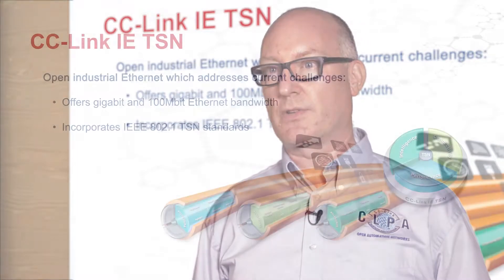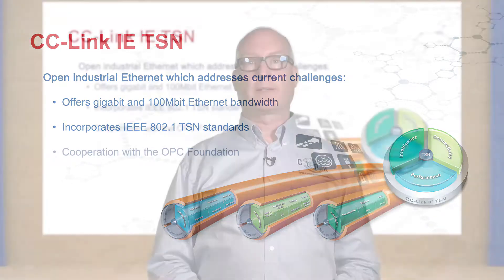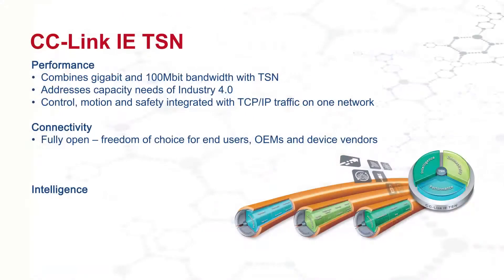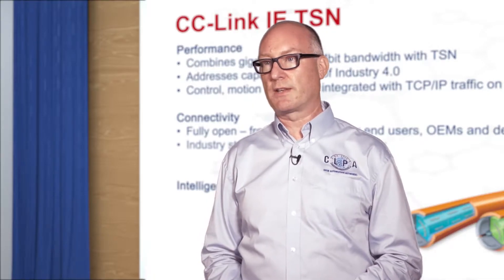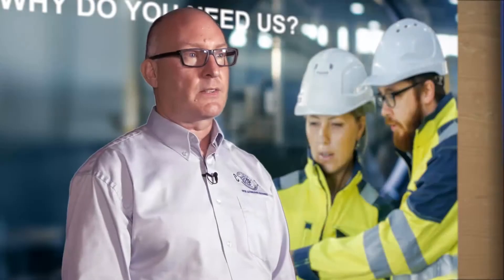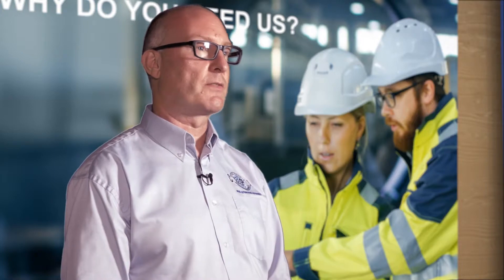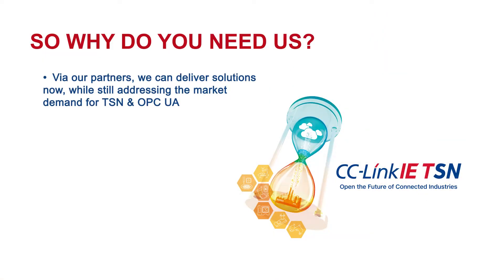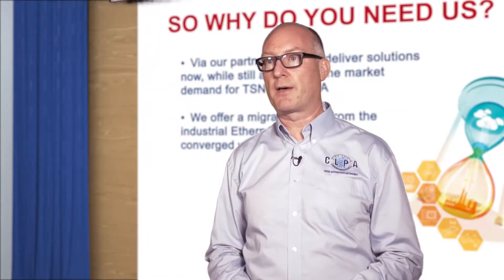What is TSN – Part 4: What is CC-Link IE TSN?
John Browett, General Manager of the CC-Link Partner Association (CLPA) Europe, introduces the CLPA’s latest open network technology, CC-Link IE TSN.